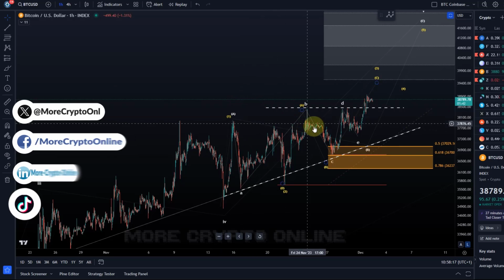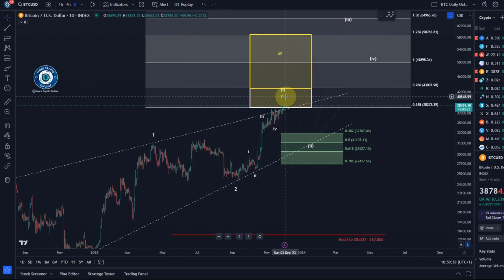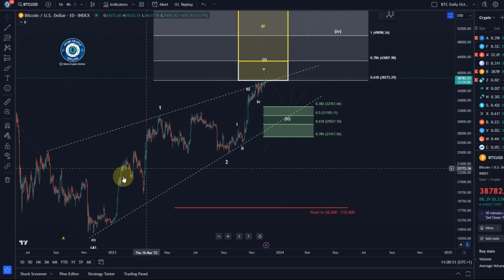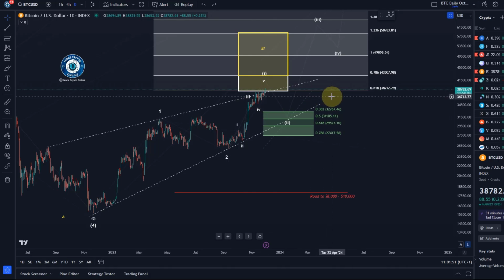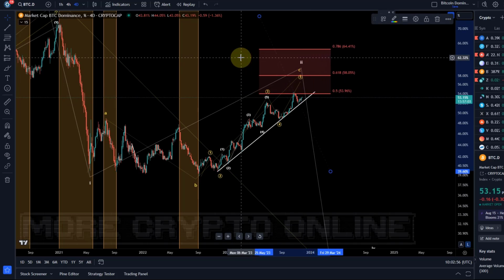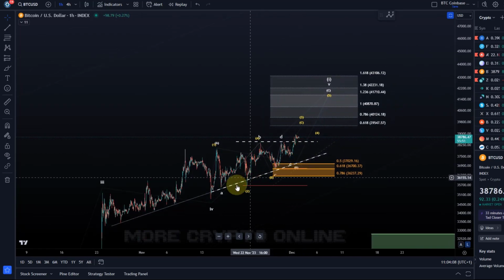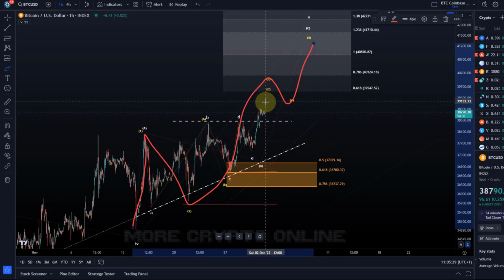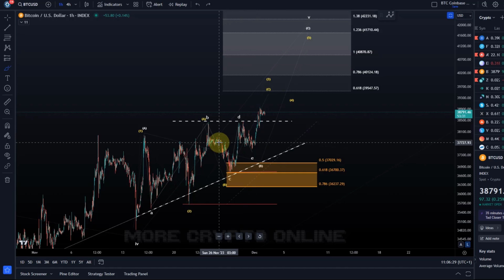Bitcoin BTC Price News Today - Technical Analysis and Elliott Wave Analysis and Price Prediction!